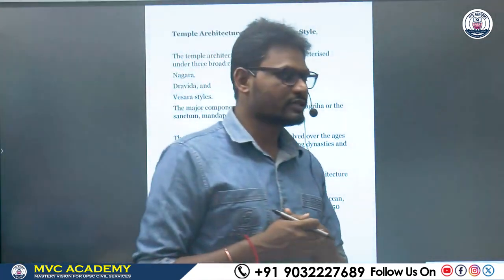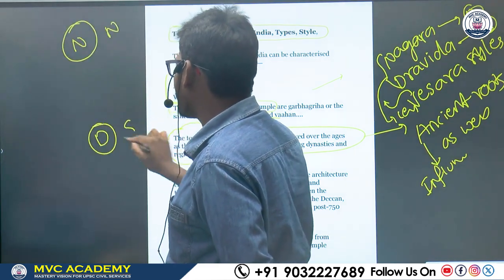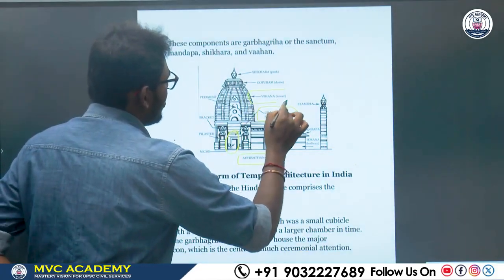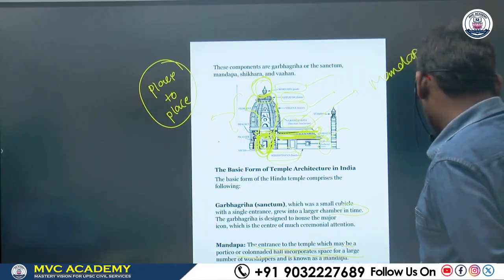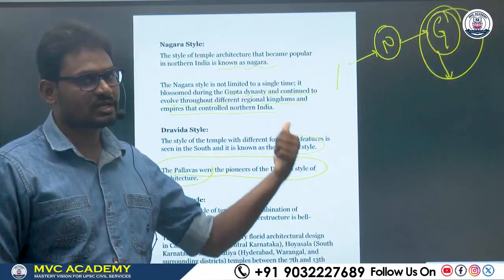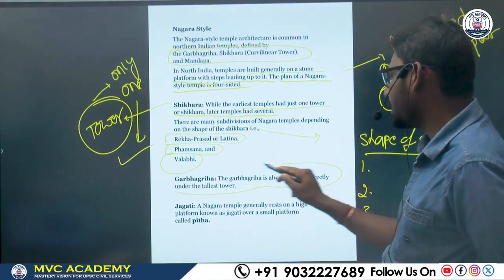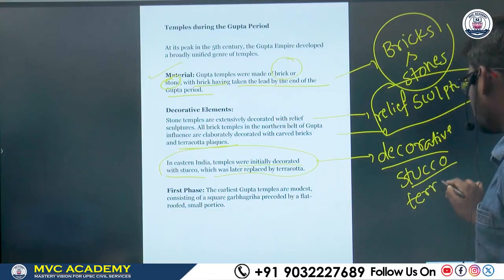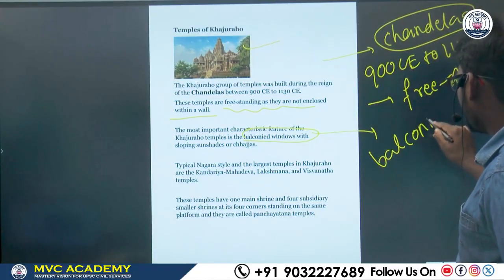🔥History of Rock Caves Explained | Ancient Cave Dwellings & Civilization | MVC Academy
Rock caves are one of the earliest shelters used by ancient humans and play a crucial role in understanding early human civilization. In this video, we explain the history of rock caves, their origin, types, and their importance in ancient times.

Rock cut caves were not only used as shelters but also served as religious centers, monasteries, and cultural hubs. These caves provide valuable insights into prehistoric life, architecture, and art.

This video is highly useful for:
UPSC Aspirants
APPSC, TSPSC, Group Exams
History Students

📚 Topics Covered:
What are Rock Caves?
Origin of Rock Caves
Uses of Rock Caves in Ancient Times
Famous Rock Caves in India
Importance in Indian History

✨ Welcome to MVC Academy – Mastery Vision for UPSC Civil Services ✨

At MVC Academy, our mission is to deliver quality education, effective guidance, and a strategic learning approach to help aspirants succeed in the UPSC Civil Services Examination.

We design innovative and well-structured programs backed by proven methodologies, enabling students to reach their goal of becoming civil servants efficiently, confidently, and in less time.

Our philosophy is to empower students to discover their true potential, enhance their skills, and progress toward their dreams without wasting valuable time or hard-earned money.

With a team of expert faculty members 👨‍🏫👩‍🏫 possessing over a decade of experience, we are committed to guiding, mentoring, and supporting you throughout your UPSC journey.

🌟 MVC Academy continues to be the one-stop destination for UPSC Civil Services Preparation. 🌟

⭐ Join now and become a part of the MVC Academy family! ⭐